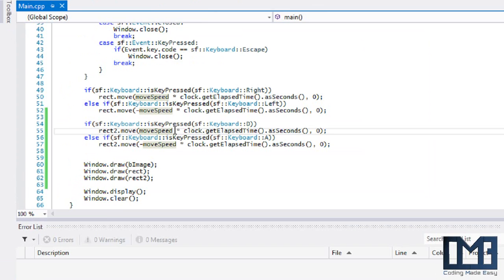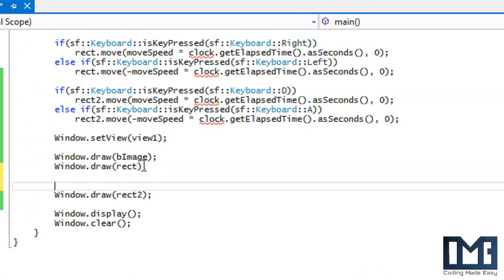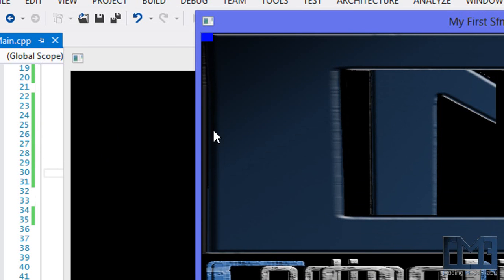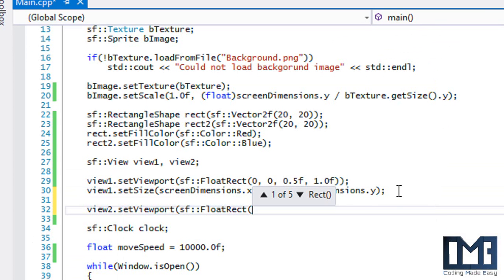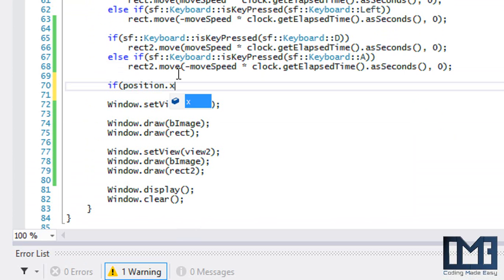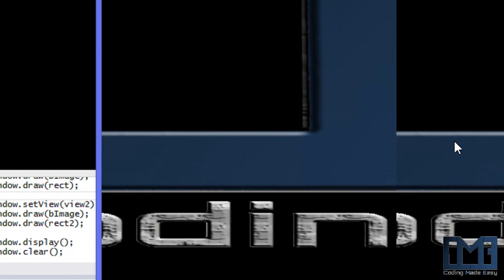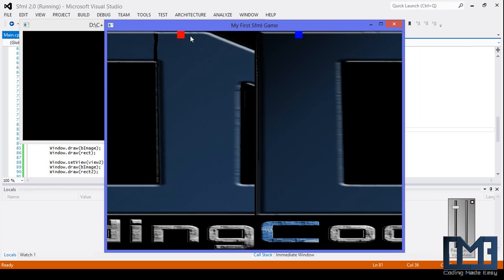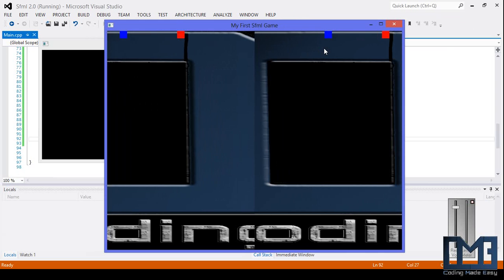C++ Sfml 2.0 Made Easy Tutorial 19 - Split Screen (sf::View)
In this tutorial we will be learning on how to handle split screen in sfml.